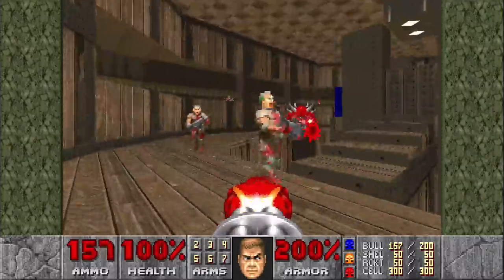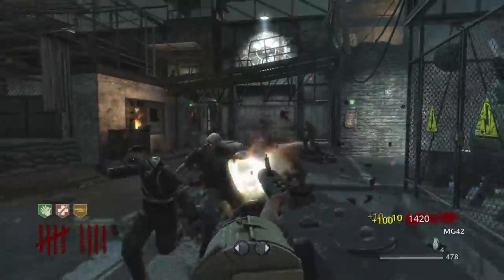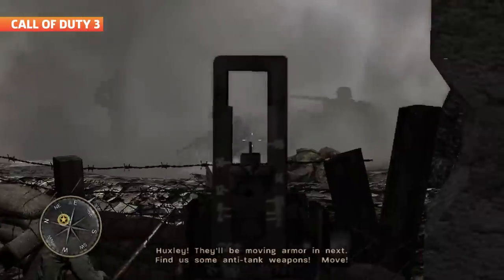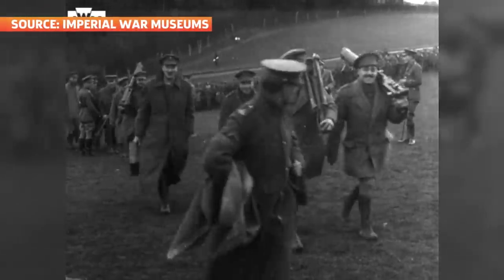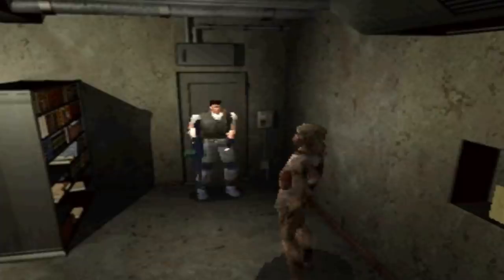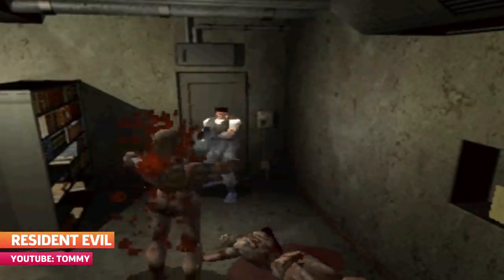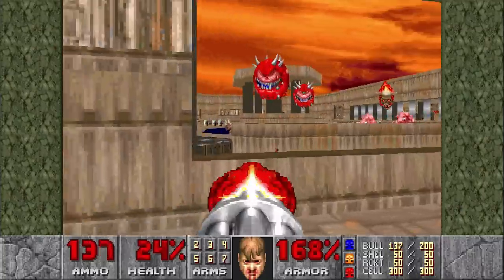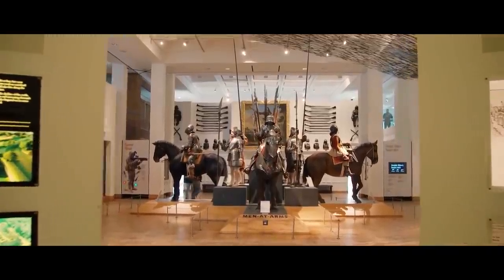Firearms Expert Reacts: LMGs in Video Games (Bonus Episode)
In this Bonus episode of Firearm Expert Reacts, Jonathan discusses the history of the light machine gun, how they differ from heavy machine guns, and of course, how they work in video games.

If you're interested in seeing more of Jonathan's work, you can check out more from the Royal Armouries right here.

And if you would like to become a member of the Royal Armouries, you can get a membership here. -